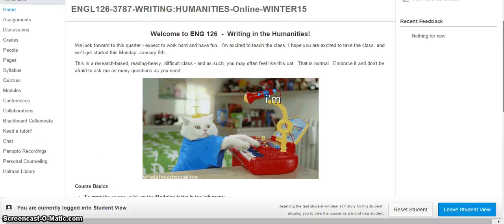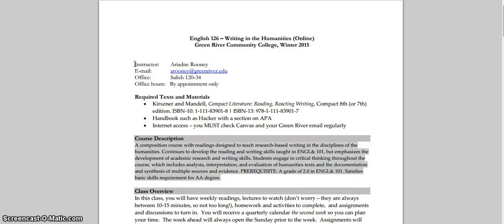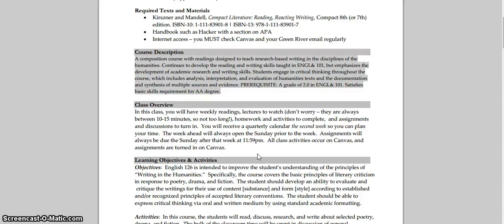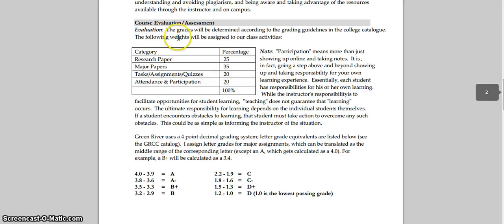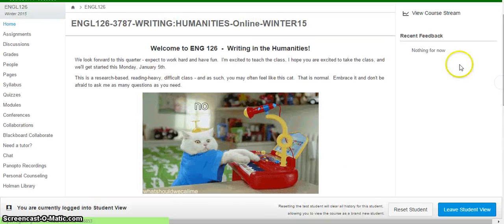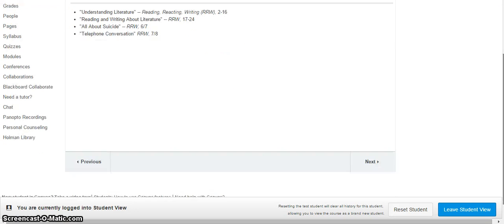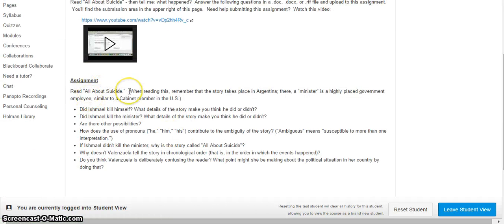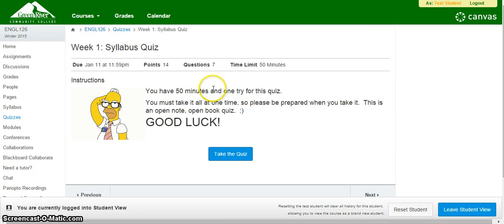Week 1 Overview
Overview of the first week of English 126